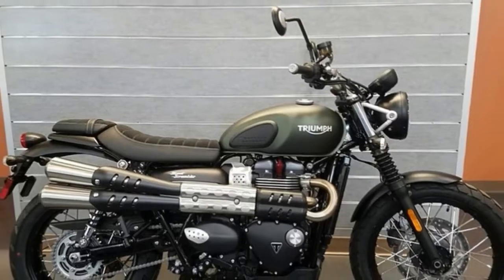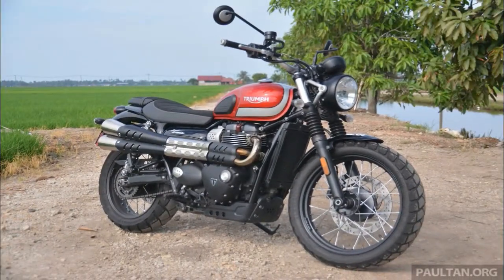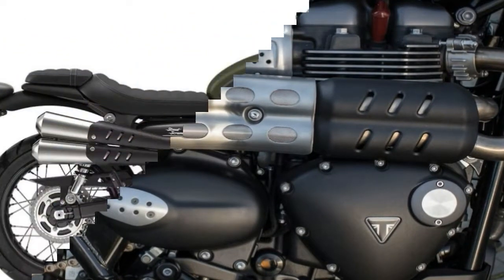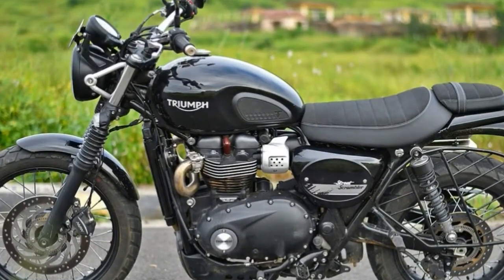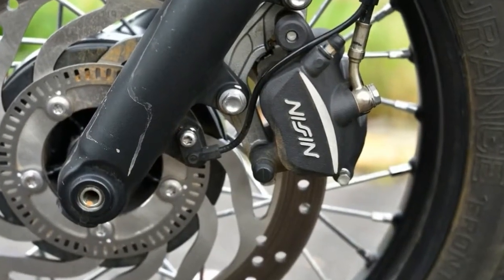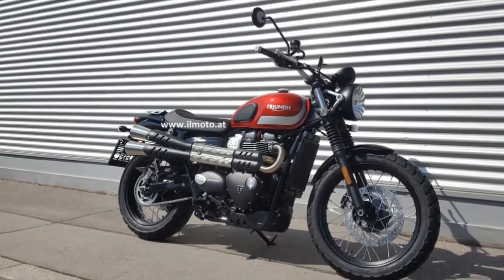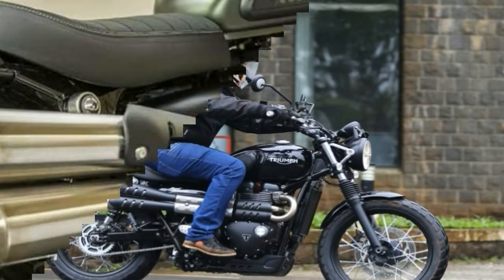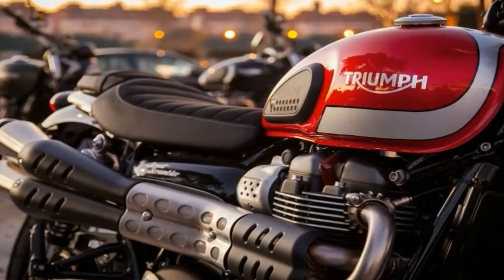Hot News !!! 2017 Triumph Scrambler Engine and Price Overview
Hot News !!! 2017 Triumph Scrambler Engine and Price Overview - The Street Scrambler has been designed to deliver a more purposeful and beautiful Scrambler style, with unique features and detailing.

Sharing the same contemporary custom principles as the Street Twin, the Street Scrambler has the iconic Bonneville silhouette combined with clean lines, minimal bodywork, contemporary finishes and sleek fuel tank.

██████ GET DAILY UPDATES! NOW! ██████